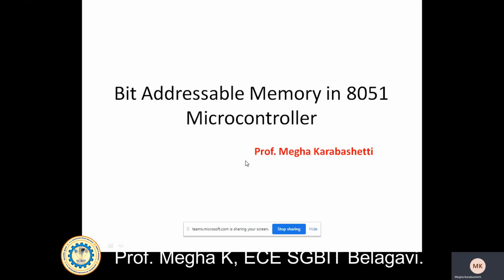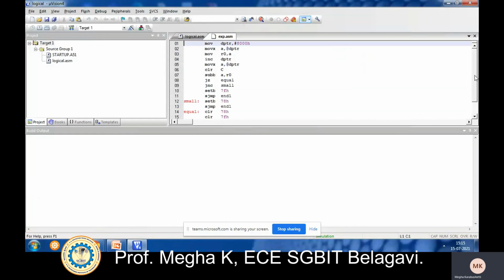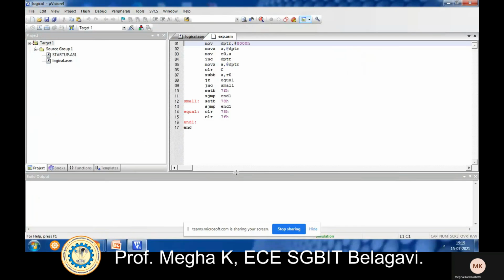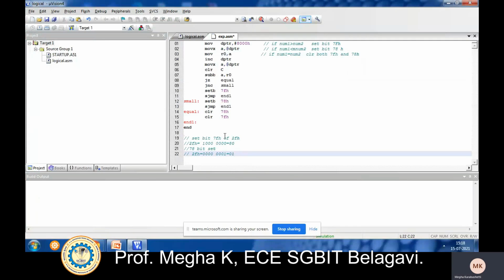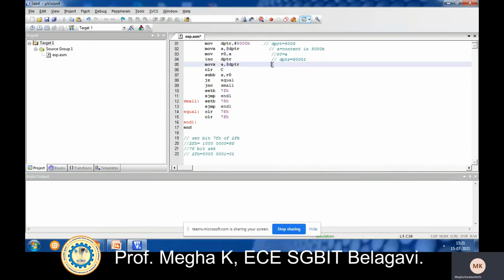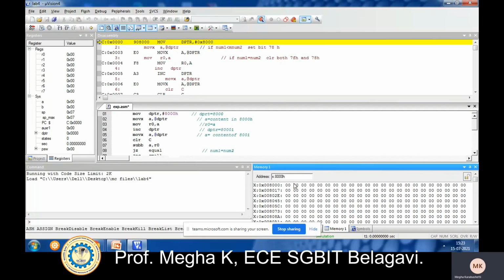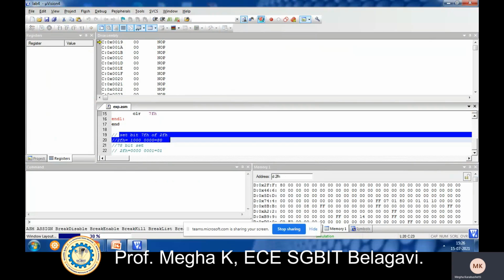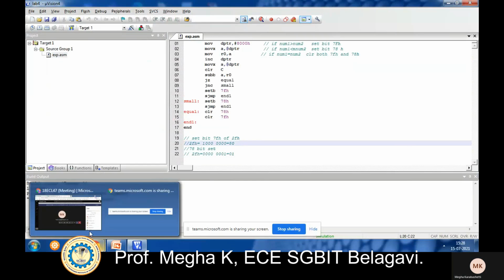MIcrocontroller lab Experiment4 Boolean and Logical instructionsPART 11